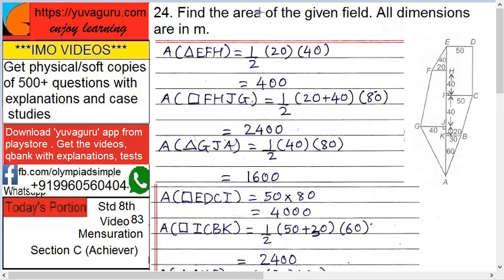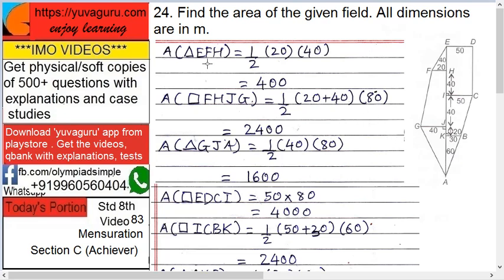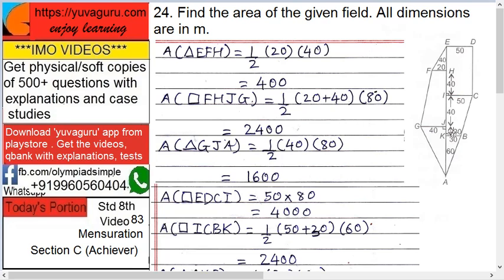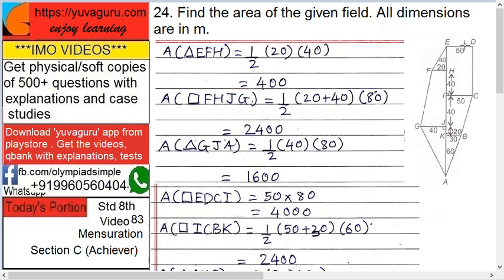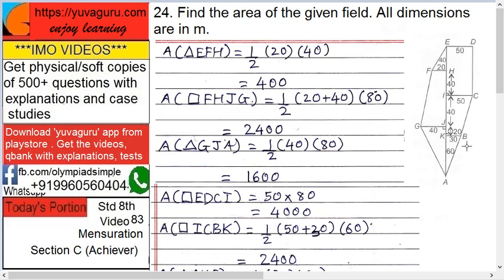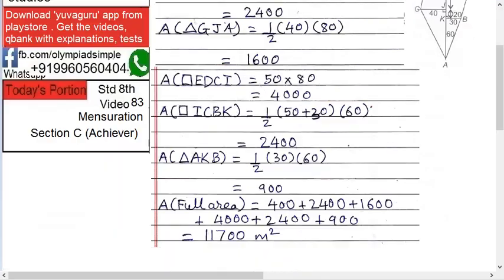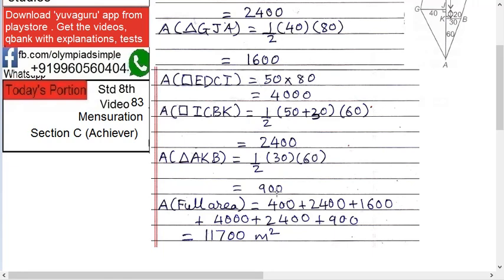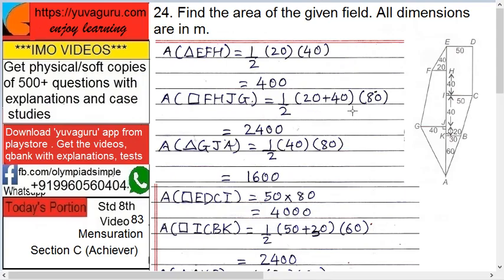IMO Video Std 8 Mensurations